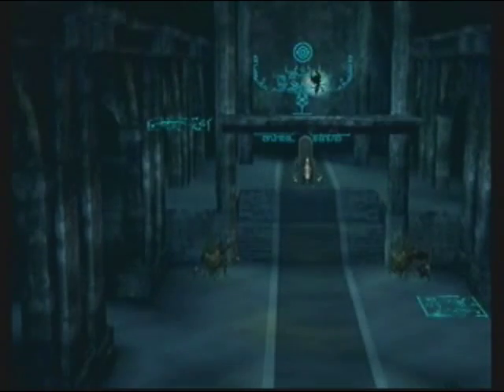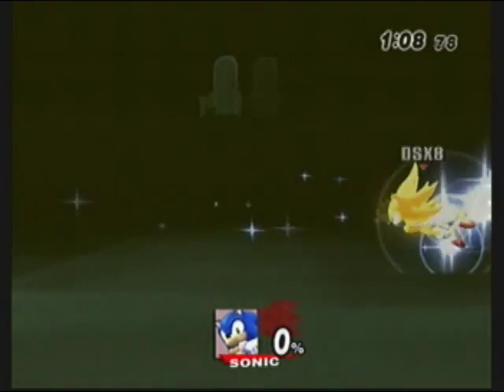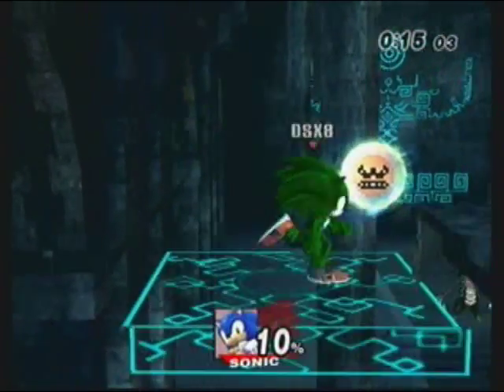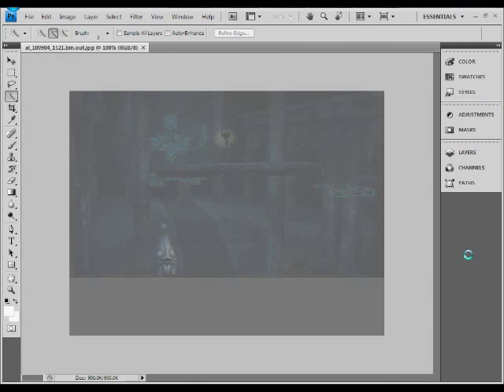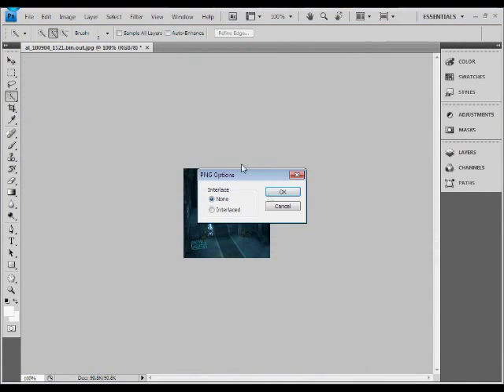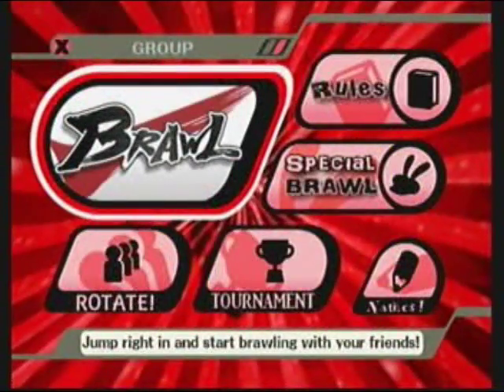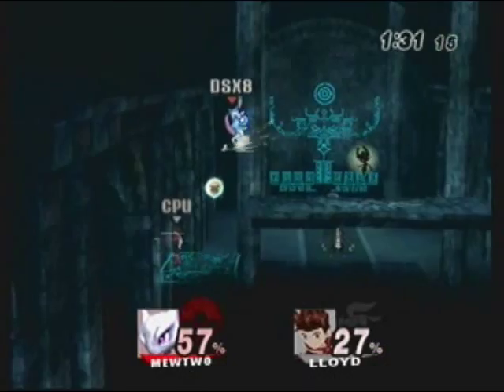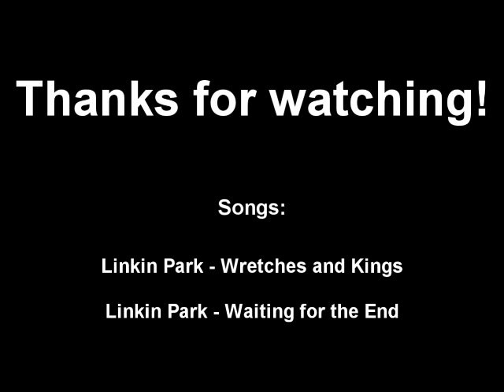SSBB Tutorial - How to make Icons and Portraits for Stage Selection Screen.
adding later